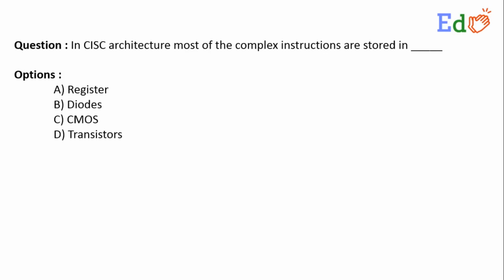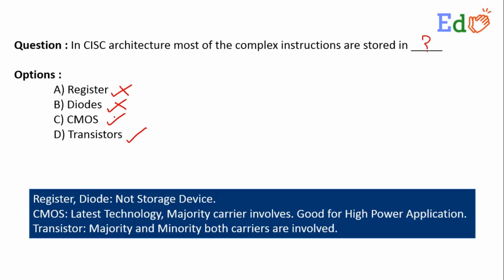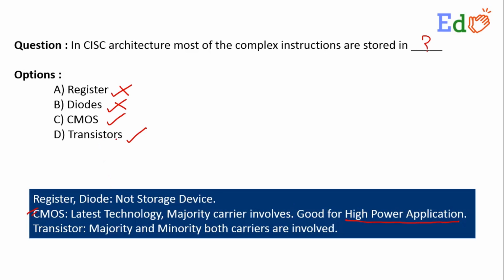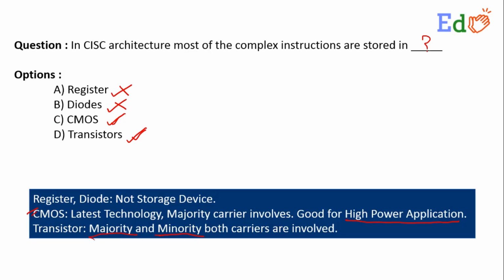In CISC architecture most of the complex instructions are stored in ________.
EdCLAP is an educational portal for serving best to the students. Computer Organization and Architecture is one of the important subjects which contains Question Answers, Lectures Videos and Live Sessions. We keep uploading the videos.